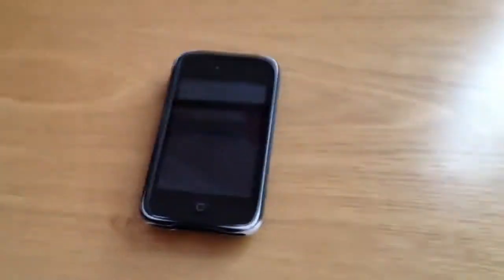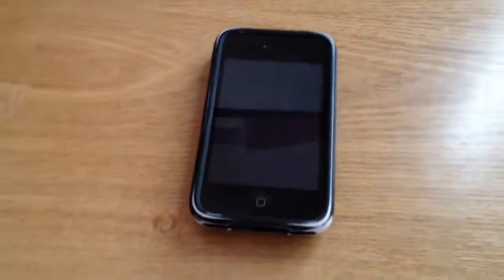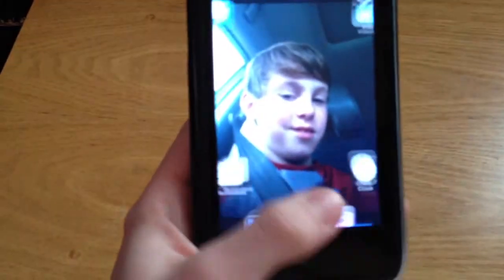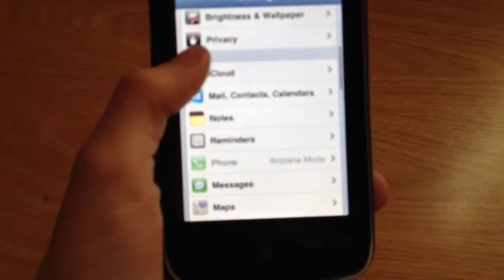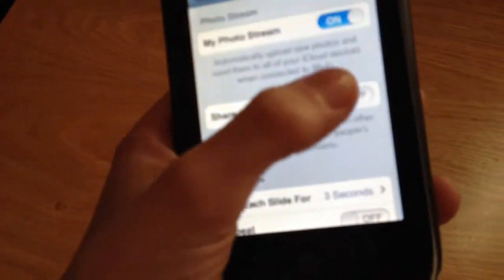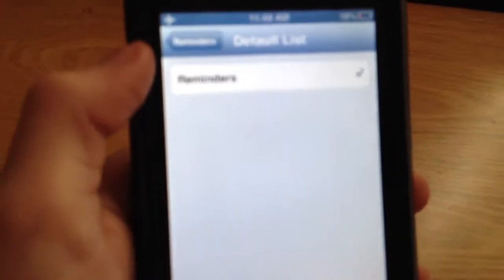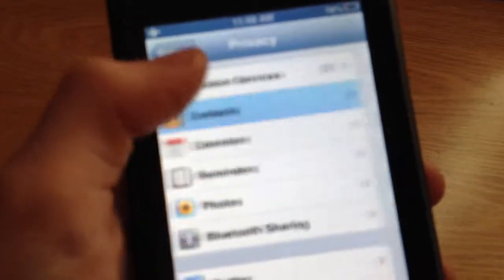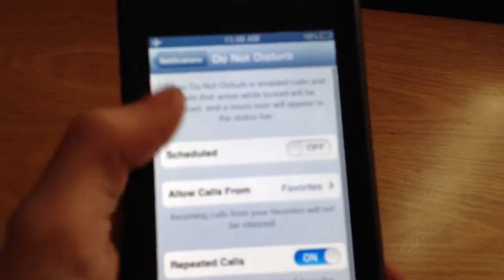How to get any PS3 or Xbox 360 game on your iPhone